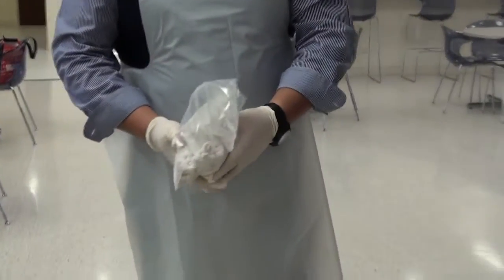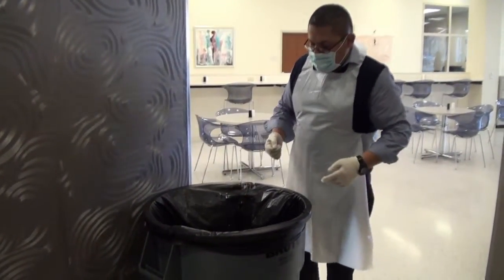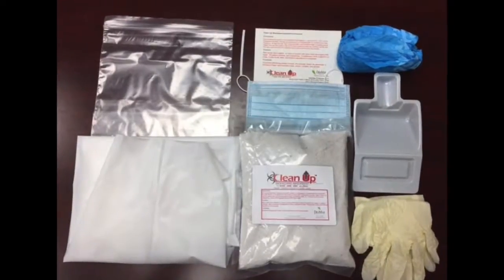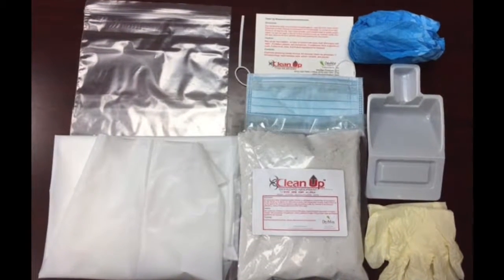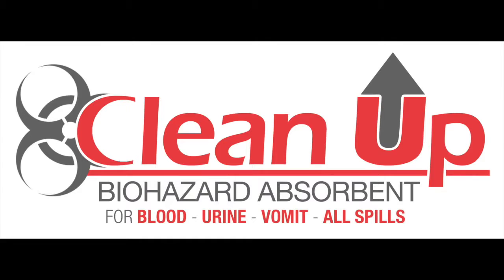Clean Up for Hospitality & Restaurants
1. Clean Up will maximize performance and negate airborne dusting with new manufacturing technology that increases the weight of the liquid active ingredients applied to the mineral by 350 percent!

2. Clean Up will pick up biohazard liquids, oils, and liquefied solids. A new ceramic heat process expands the mineral to remove many times its weight.

3. Clean Up will solidify the liquid waste. This means that the waste is not only absorbed but is now dry enough to be squeegeed, swept, and collected.

4. Clean Up will encapsulate odors. Clean Up feels moist due to a large load of natural protein- based agents that will capture offensive gases (including petroleum) and restrict them from becoming airborne.

5. Clean Up will clean the contaminated surface. Once bodily fluids or wastes are safely removed, additional product can be applied to penetrate into porous surfaces.

6. Clean Up will reduce liability by quickly eliminating dangerous biohazard liquid or oil spills and immediately increase coefficient of friction on floors and walking surfaces.

7. Clean Up will hold captured contaminants to include chemo spills and is considered non-leaching for landfills.
Clean Up Kits should be located within quick reach of all caregivers. For example; all patient and chemotherapy rooms, case & crash carts, emergency vehicles, cafeteria, environmental services closets, and first aid kits, etc.

Clean Up Kit Includes: Clean Up with large biohazard bag, gloves, twist tie, antimicrobial hand wipe, germicidal wipe, scoop/scraper, instructions, and OSHA guidelines. Clean Up will cover up to 20 sq. ft. (about a 4 x 5 ft. area).